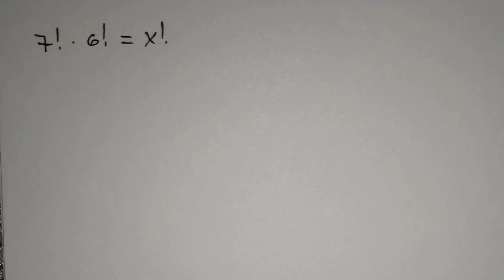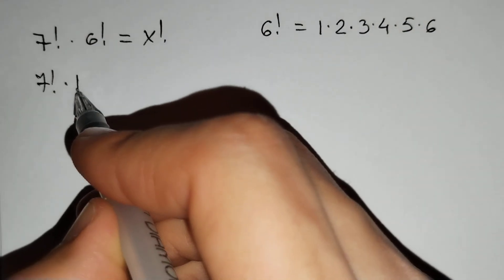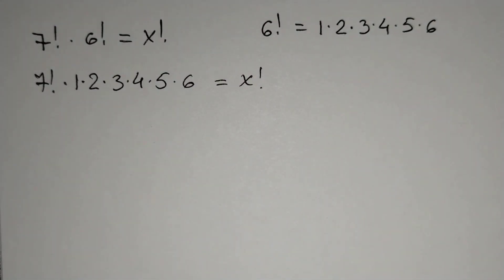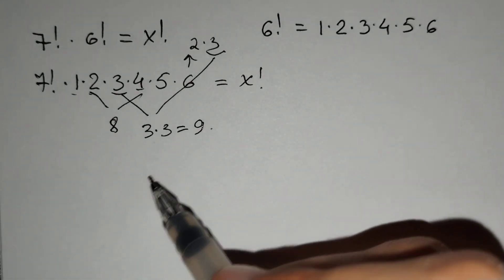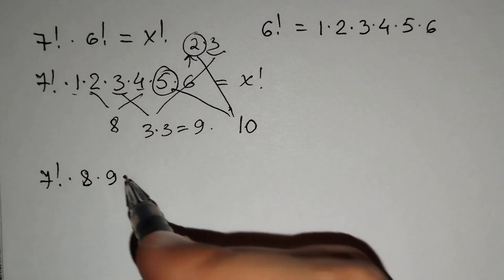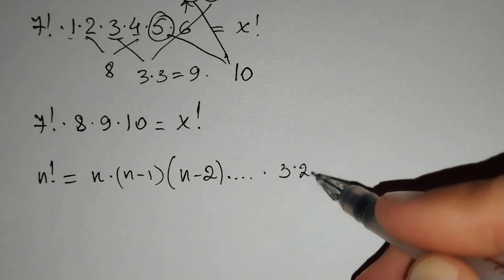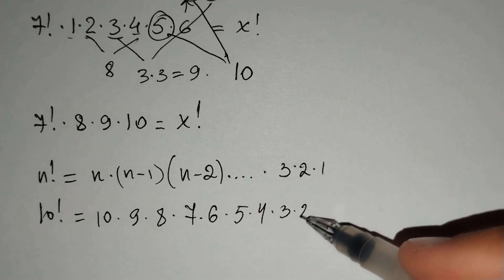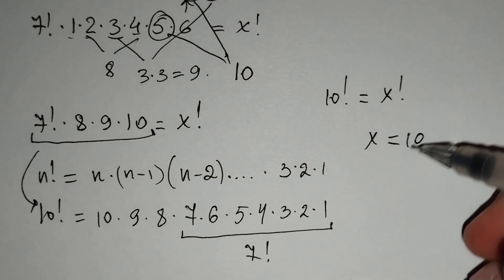A nice math problem about factorial